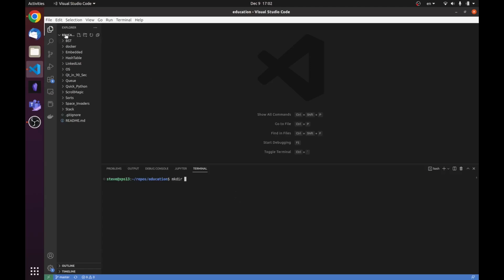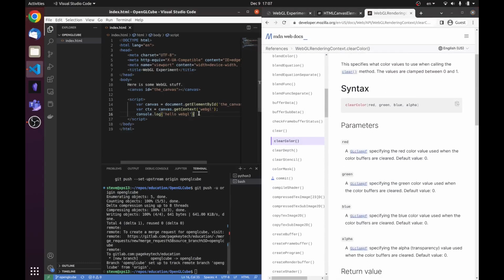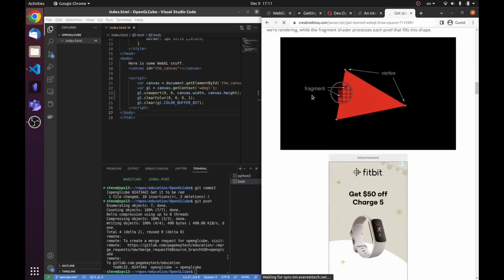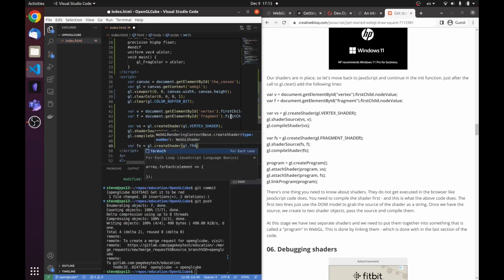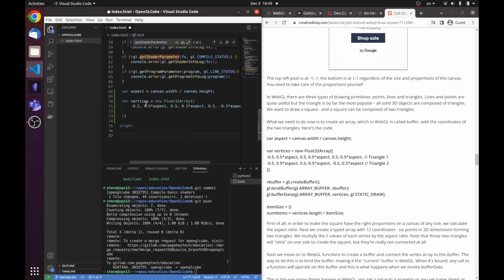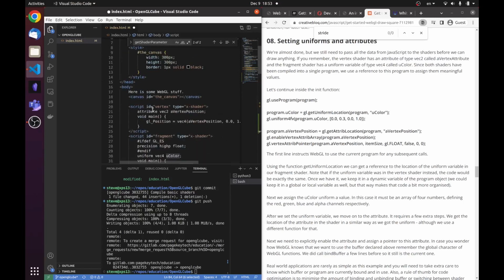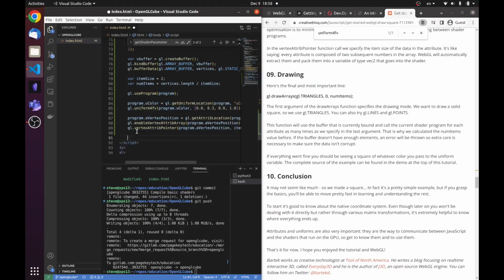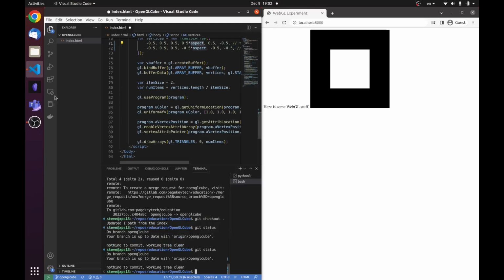How to draw your favorite primitive... in ONLY 30 minutes | WebGL Experiment 1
That was easy!